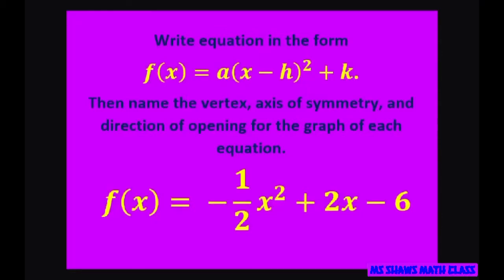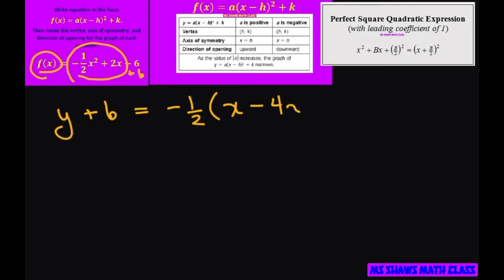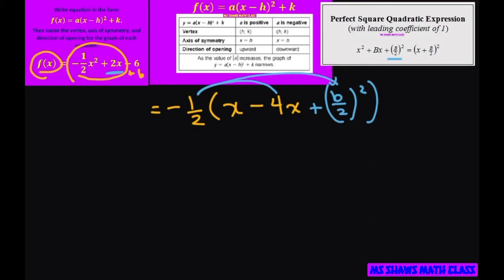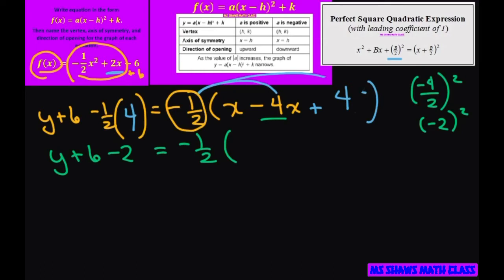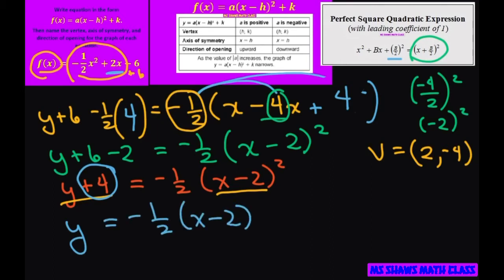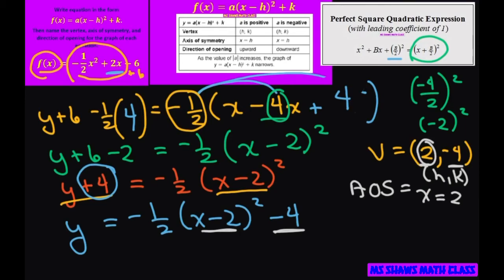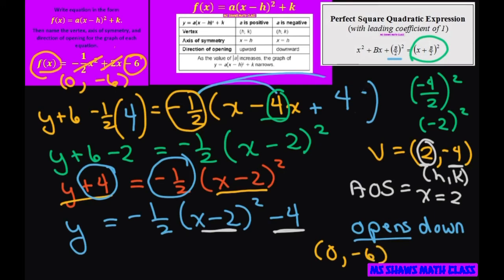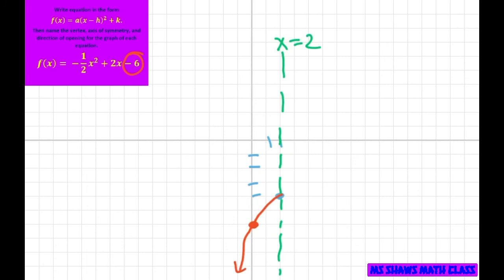Write quadratic equation y= -1/2x^2 + 2x -6 in vertex form. Name vertex and axis of symmetry